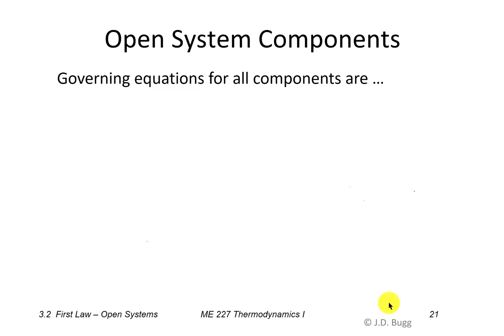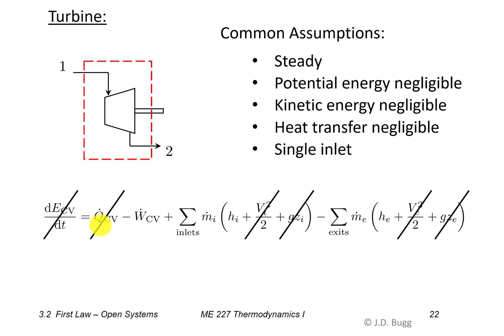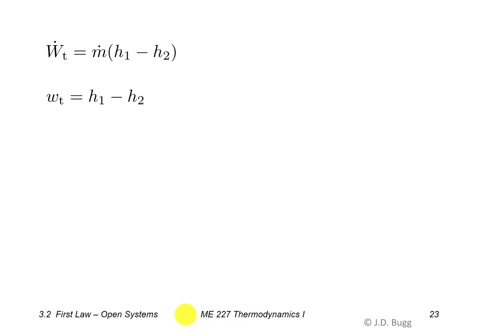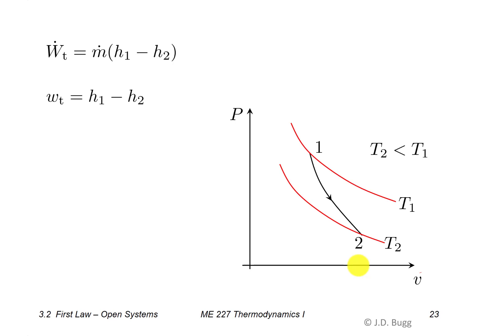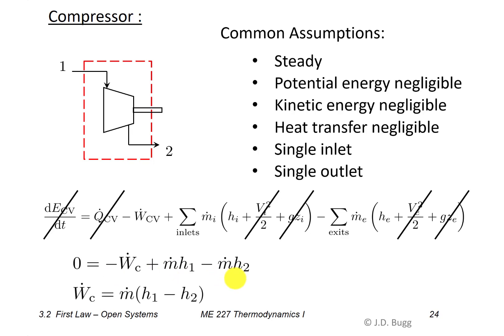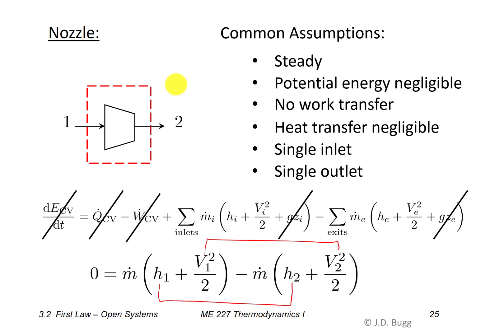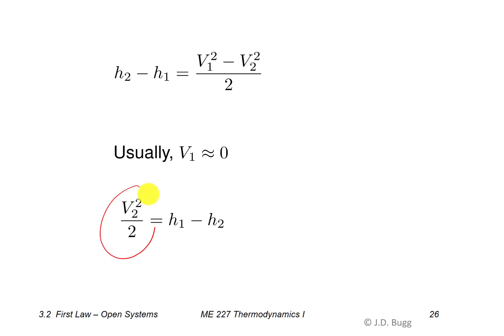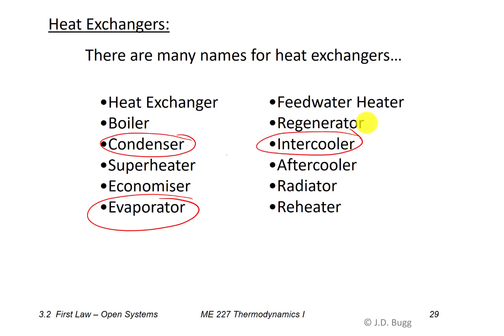11 ME 227 Thermodynamics I - Open System Components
This is the eleventh video in a series of lectures delivered for ME 227 Thermodynamics I at the University of Saskatchewan.  It applies the first law of thermodynamics to several common open system components (turbines, compressors, nozzles, diffusers, heat exchangers, and throttling valves).

See the following play list for the complete lecture series.